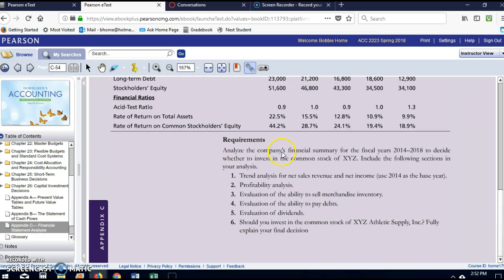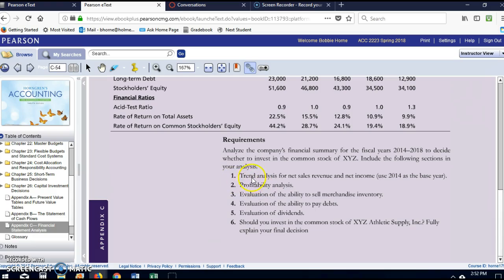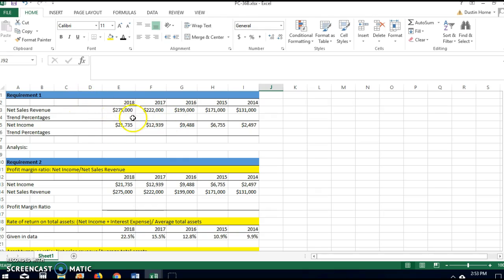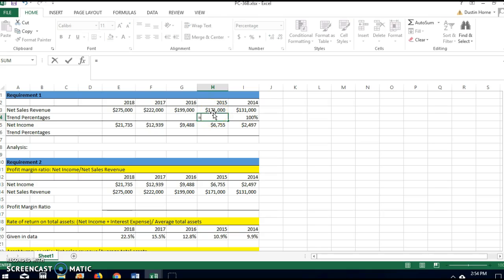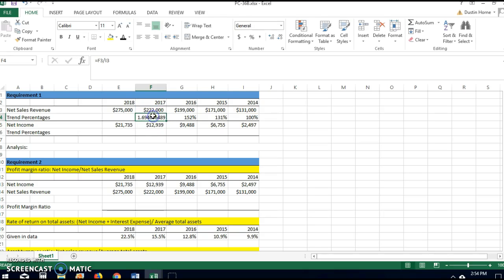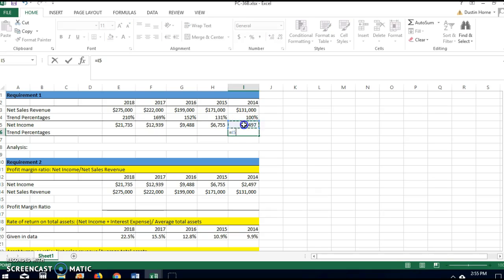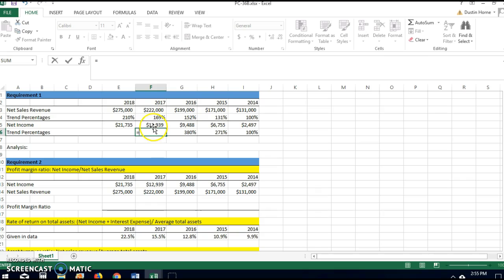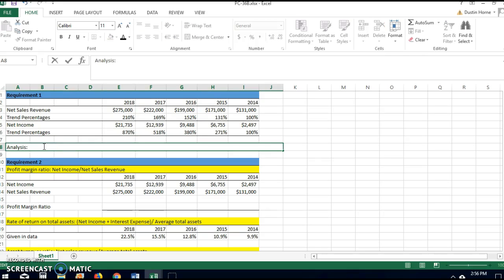PC 36-B Financial Statement Analysis Requirement 1